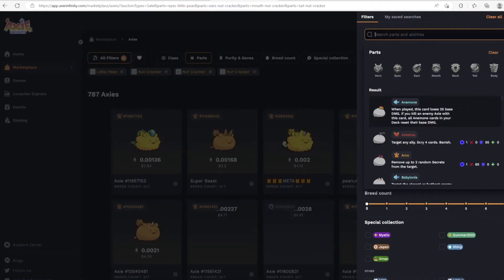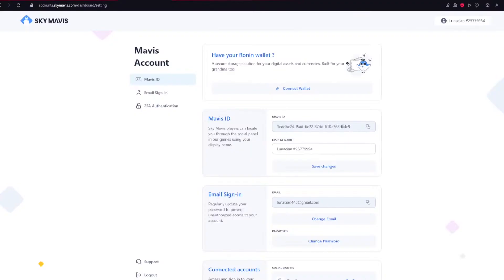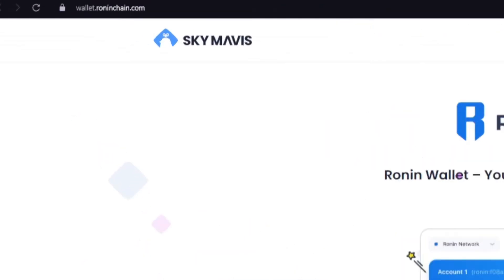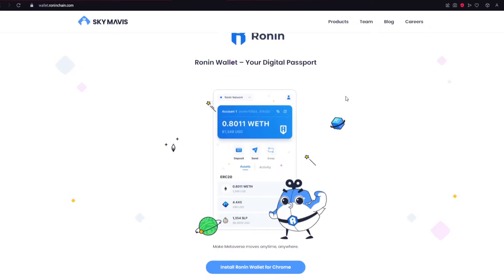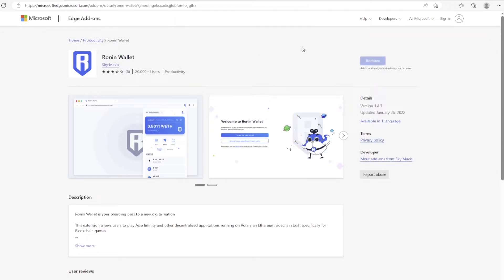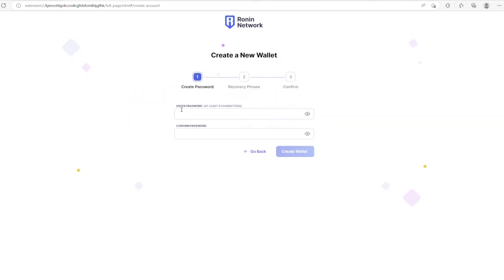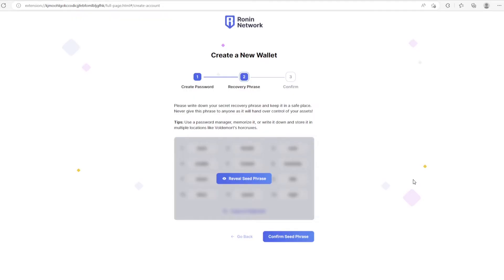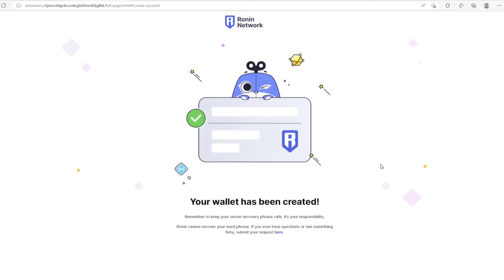How To Create A Ronin Wallet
In this video, we will show you how to create a Ronin wallet.